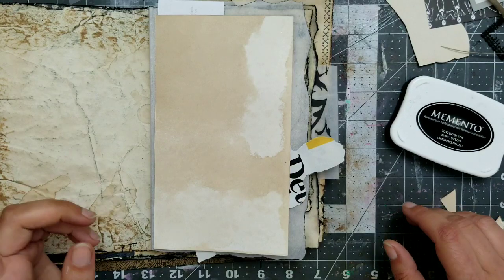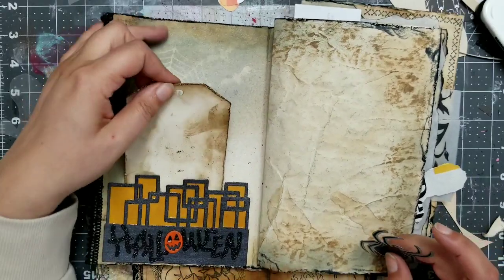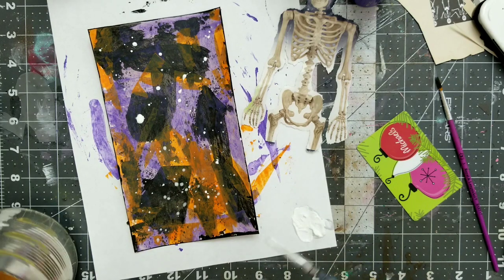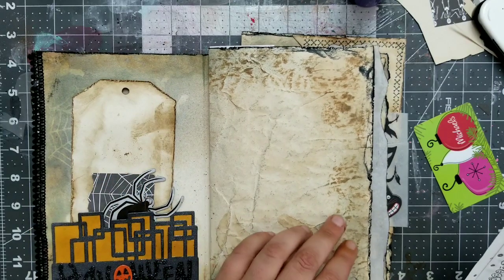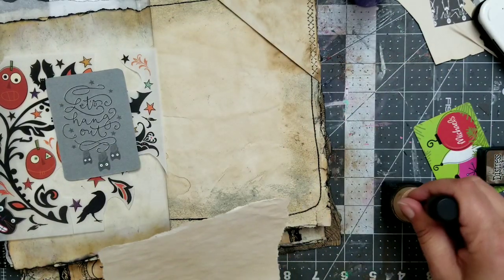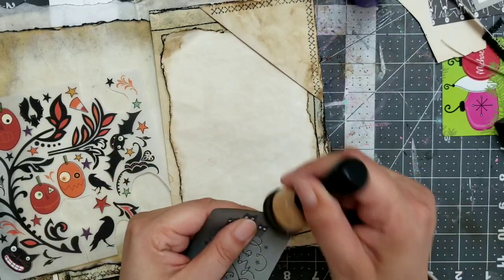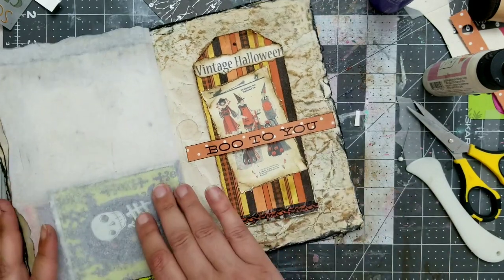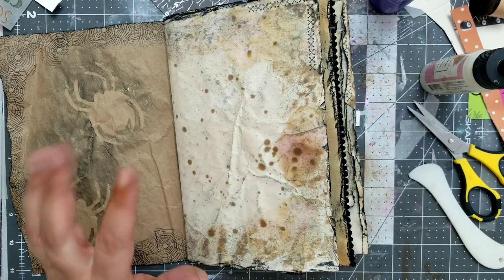Halloween Junk Journal for Beginners. Part 24.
Fun Items I use

This time I'm using my new Paper Pad from Michael's. It was a hot buy and it's called Butterfly Blooms. I want to craft a loaded bag, cards, shakers, wands, ephemera, pocket letter, flip book, travelers notebook and inserts and so much more But today I will be making a Halloween junk journal.